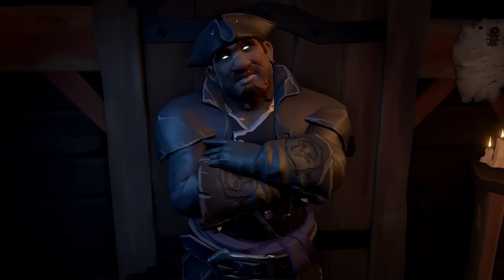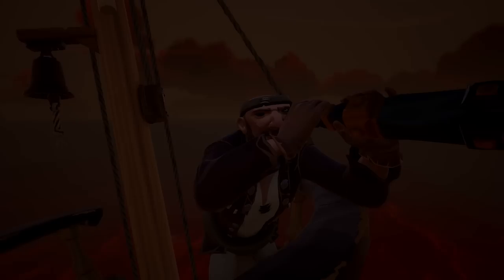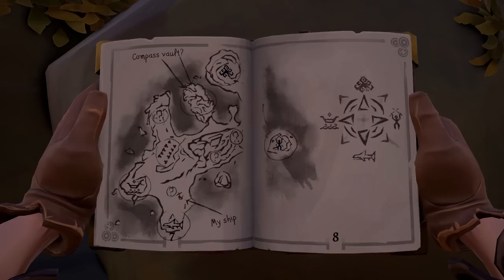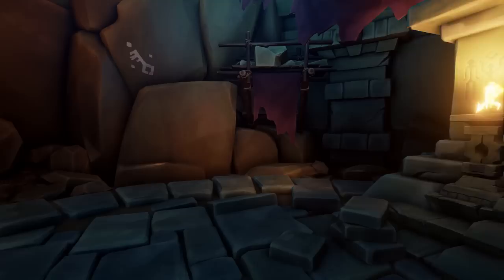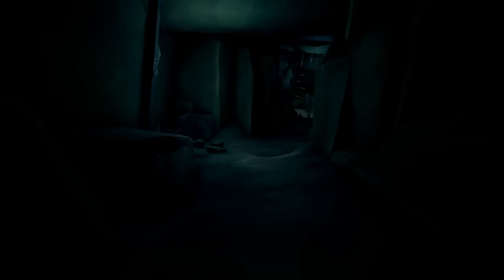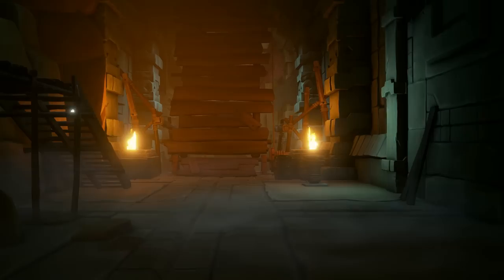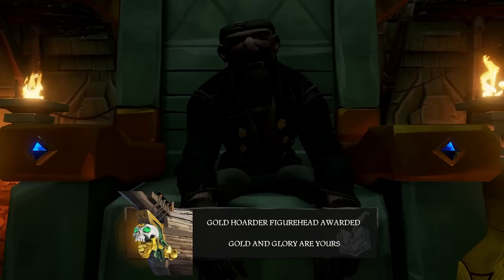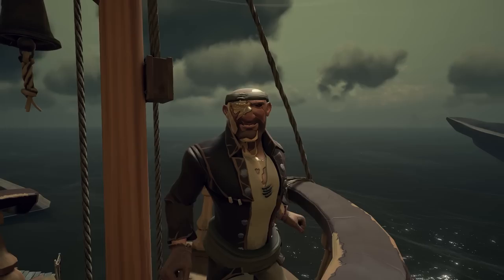I BEAT The WORST PvE Grind In Sea Of Thieves & Got CURSED!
The Sea Of Thieves Gold Curse is the hardest PvE Curse to get in. In terms of Sea Of Thieves Curses, it is the grindiest curse of them all. At least with the PvP Curses like the Ghost Curse or the Skeleton Curse, it's fun PvP matchmaking. This... this is painful. Click Show More for more details on this video & how to get more involved with the channel!

About The Game: Sea of Thieves is a pirate-themed action-adventure multiplayer game developed by Rare and published by Xbox Game Studios. Players take on the role of pirates, sailing the seas, exploring islands, and battling other players and mythical creatures. The game features a shared open-world environment and is optimized for cooperative gameplay, with players able to form pirate crews and embark on voyages together. The game offers a unique blend of exploration, combat, and puzzle-solving, allowing players to create their own pirate legends as they journey through the seas.